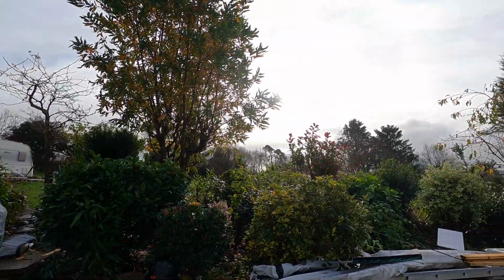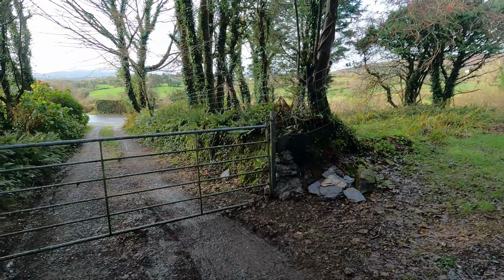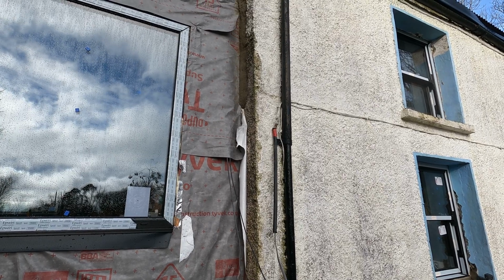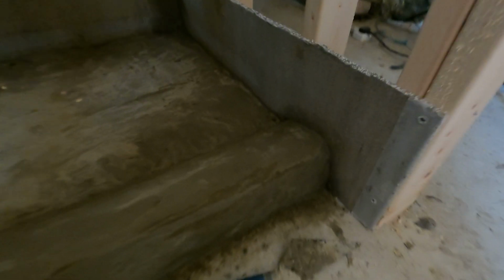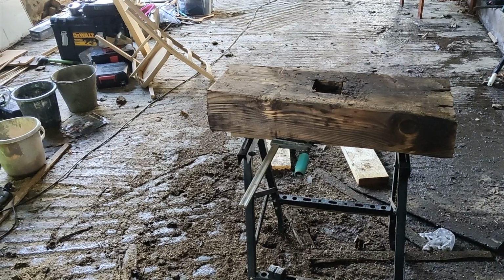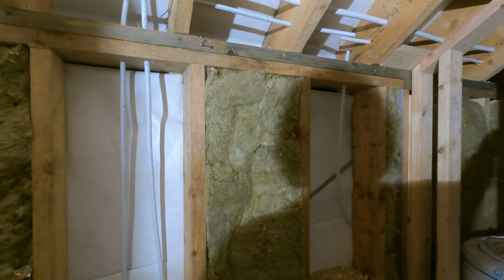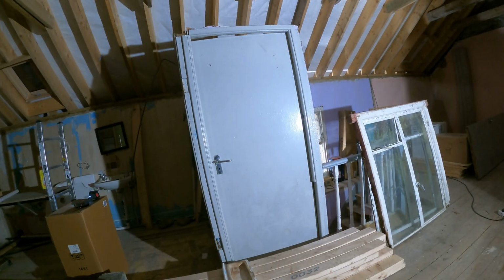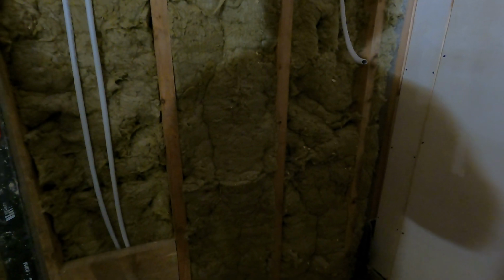EP54: Bathroom Blues: Demolition Derby & Chainsaw Creations at our Farmhouse renovation project!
Join us for an eventful episode of farmhouse transformation as Clare kicks things off with a captivating tour, showcasing the progress made in our humble abode. With a keen eye for detail, she leads viewers through the renovated spaces, offering glimpses of our evolving homestead.

Meanwhile, Robin unveils his artistic flair by hand-carving a bathroom pedestal from a chainsaw and railway sleeper, infusing the space with rustic charm and personalized craftsmanship. Witness the transformation as raw materials are shaped into functional works of art, adding character to our farmhouse retreat.

As the day unfolds, Clare takes on a daring task, demolishing our only bathroom with precision and determination. Just in the nick of time, Robin springs into action, ready to build anew. Together, they navigate the challenges of renovation, turning setbacks into opportunities for growth and innovation.

Through twists and turns, laughter and hard work, join us on this exhilarating journey as we breathe new life into our farmhouse, one renovation at a time.